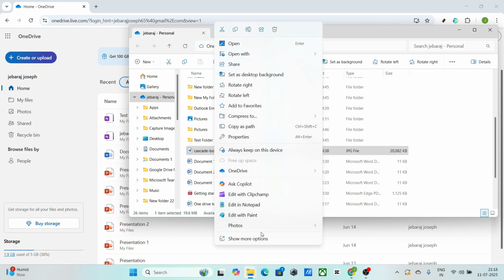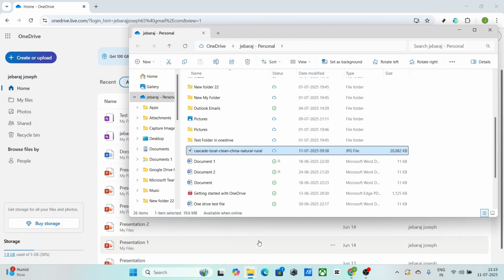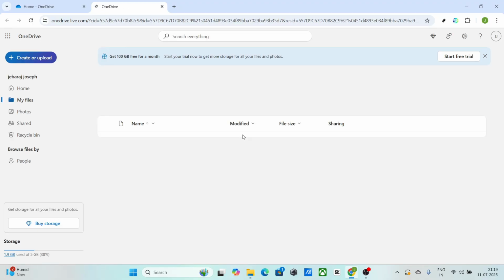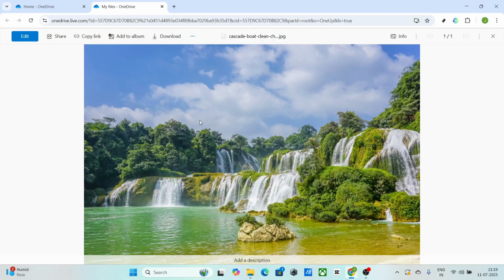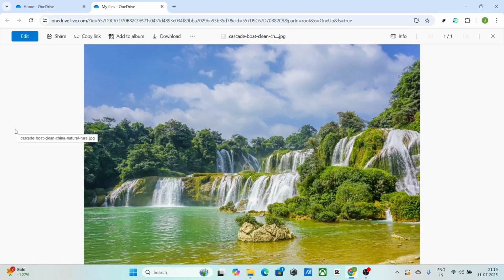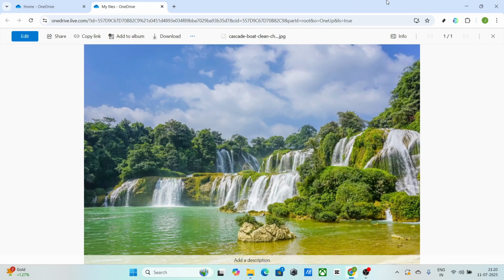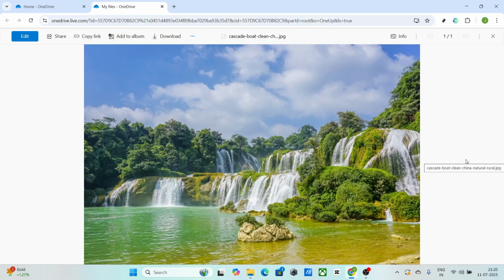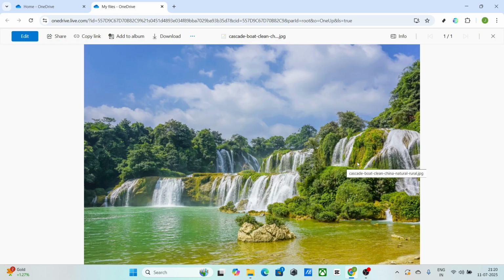How to Keep Onedrive Files Online Only 2025 (Step By Step)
Learn How to Keep Onedrive Files Online Only 2025 (Step By Step)

In This Video, We'll Show You 👇
Onedrive Files Online Only
Onedrive Files On Demand
Onedrive Online Only
Onedrive Save Space
Onedrive Free Up Space
Onedrive Full
Onedrive Storage
Onedrive Tutorial
Onedrive Tips
Onedrive Guide
Onedrive How To
Onedrive Sync
Onedrive Settings
Onedrive Explained
Onedrive Not Syncing
Onedrive Keeps Downloading
Onedrive Keeps Syncing
Onedrive Space
Onedrive Cloud Storage
Onedrive File On Demand
Onedrive Online Only Mode
Onedrive Online Files